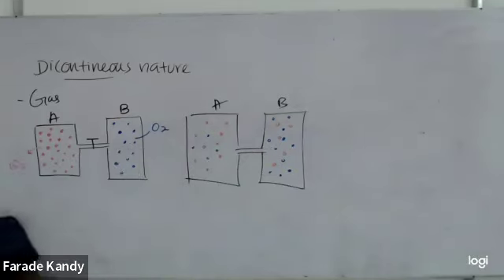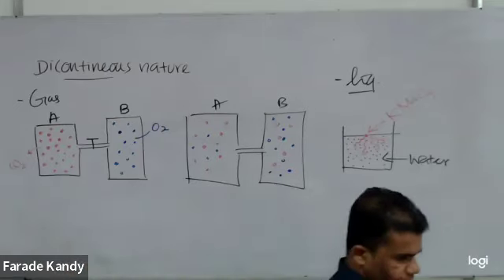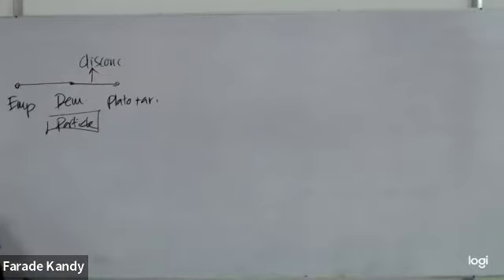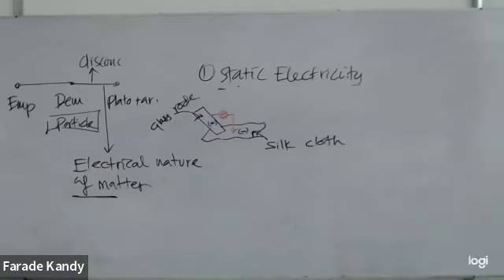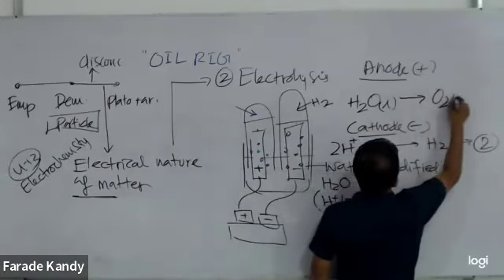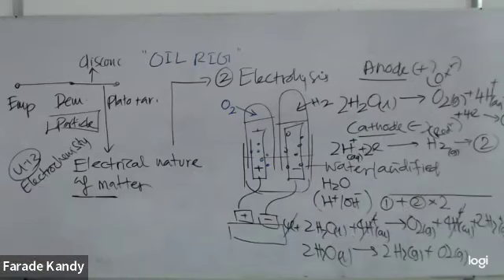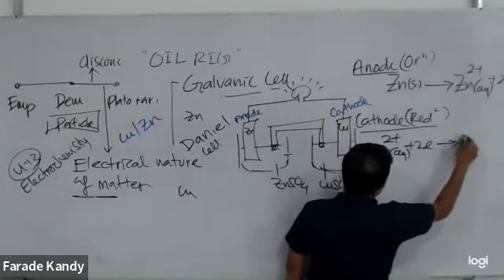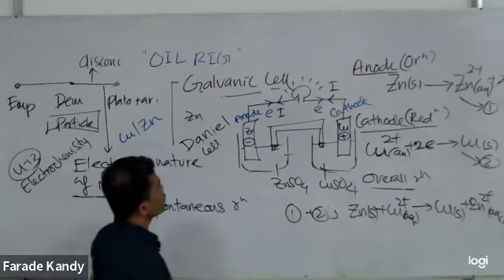2028 AL Chemistry By Mahinda Sir 8th March 2026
Are you ready to master Chemistry? One of the most innovative classes in Sri Lanka is finally here for the A/L 2028 batch! Join Mahinda Samaraweera [BSc(Chemistry), PG Dip in Nanoscience] and start your journey to an 'A' grade with zero risk.

✨ EXCLUSIVE OFFER: Get your FIRST MONTH ENTIRELY FREE! Why Join Us?

🧪 Expert guidance from a Nanoscience specialist.
💡 Innovative teaching methods designed for the 2028 syllabus.
📝 Comprehensive English Medium coverage.